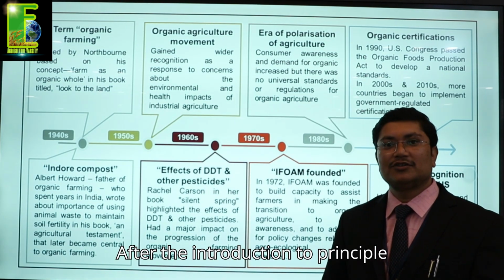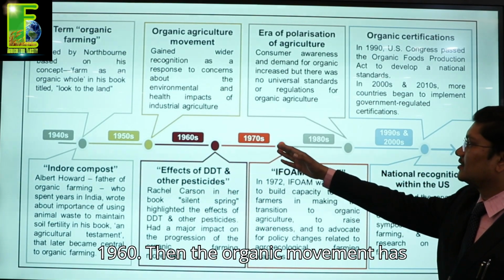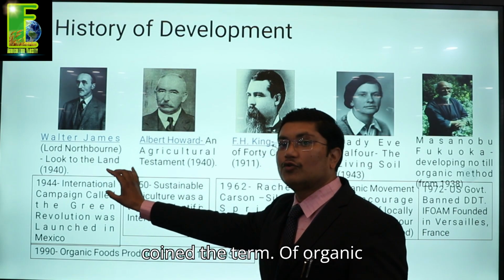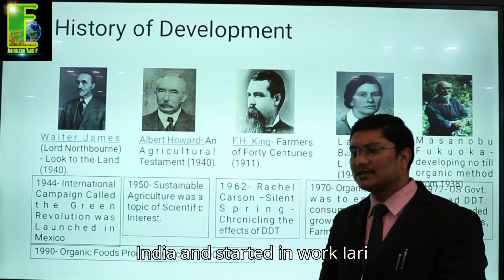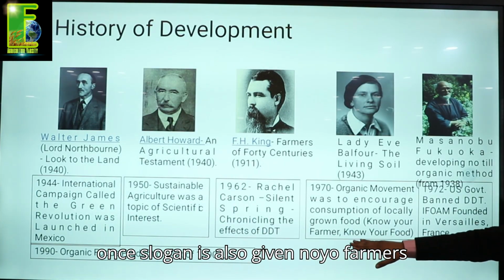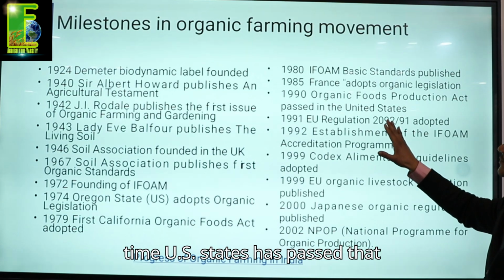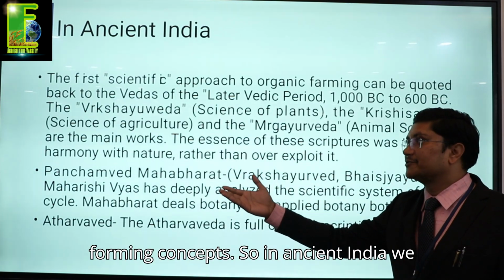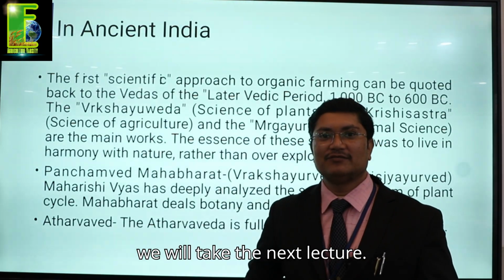History and Development of Organic Farming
The foundation of organic farming was laid by pioneers like Sir Albert Howard, who worked in India and emphasized composting and soil health in his book An Agricultural Testament (1940). He is often called the “Father of Organic Farming.”

Another major contributor was Rudolf Steiner, who introduced Biodynamic Agriculture in 1924, focusing on ecological balance and holistic farming. Later, J.I. Rodale popularized the term “organic farming” in the United States during the 1940s through research and publications.

During the 1960s–70s, environmental awareness increased globally due to concerns about pesticide pollution, especially after the publication of Rachel Carson’s book Silent Spring (1962). This led to a strong organic movement worldwide.

In 1972, the establishment of International Federation of Organic Agriculture Movements (IFOAM) helped standardize organic principles globally.

In India, organic farming gained momentum after the 1990s with increasing awareness of sustainable agriculture and government support through schemes like PKVY and NPOF.